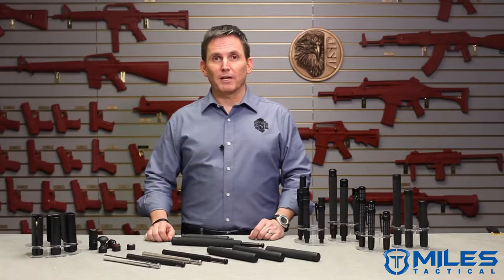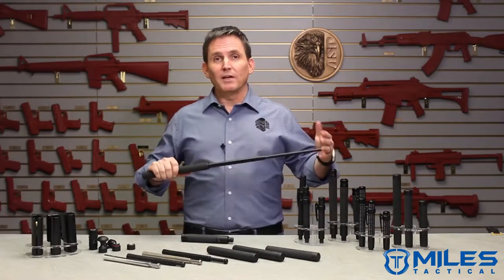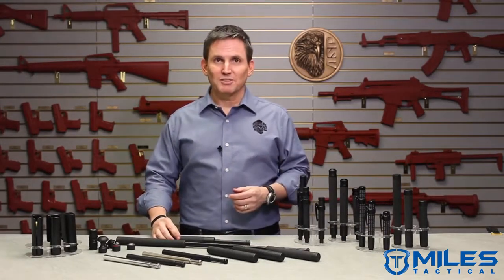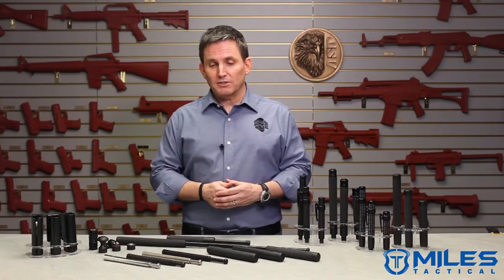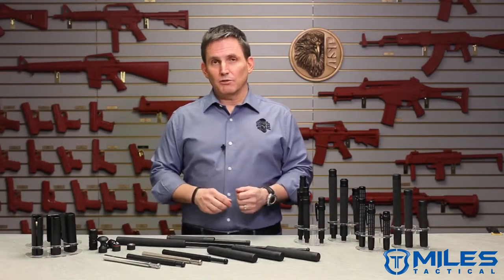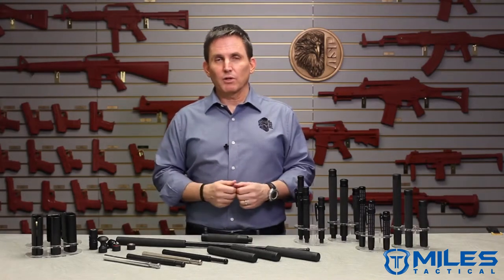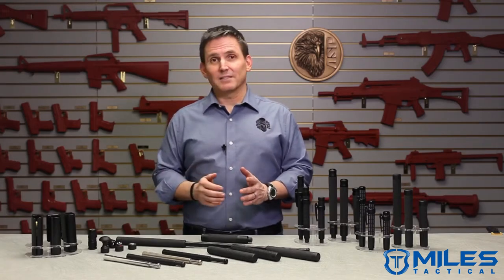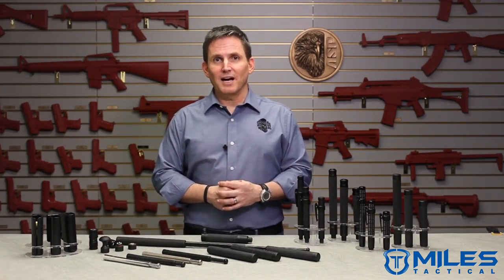How to choose an ASP Baton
This video will help you pick an ASP baton by demonstrating the friction Loc and the push button Talon style and then going to the different options between these two styles.